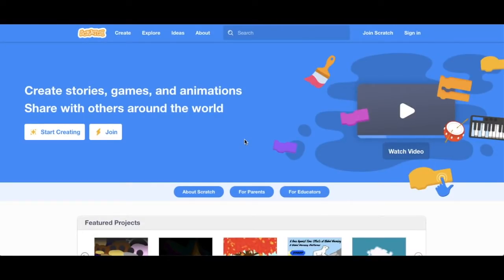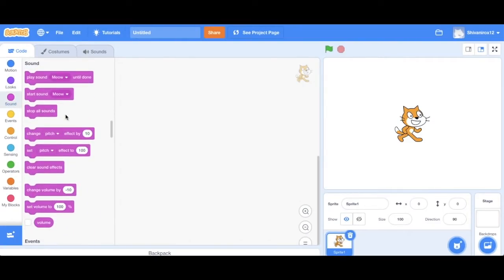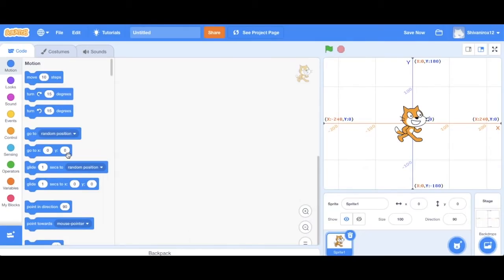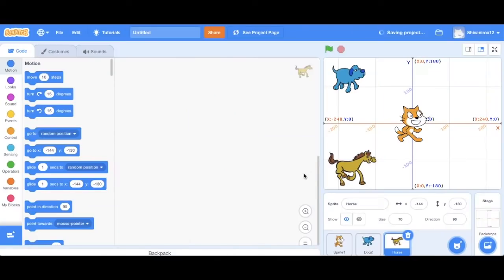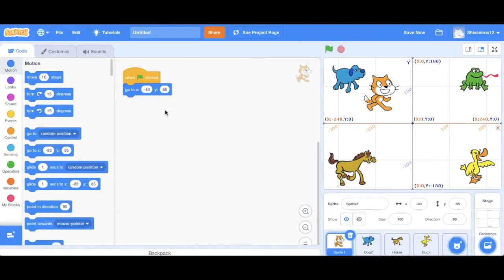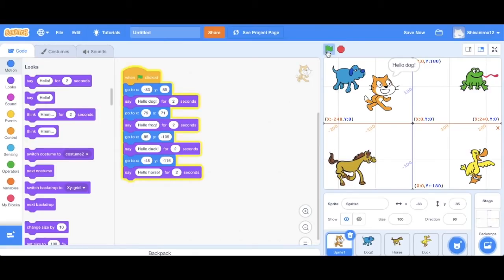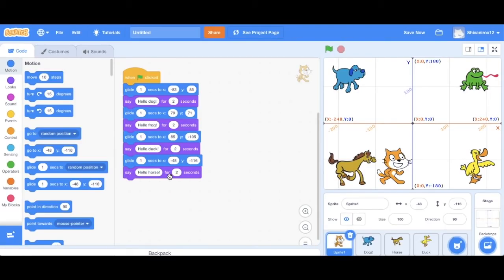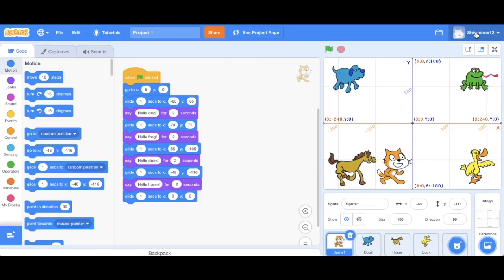Scratch Tutorial 1- Introduction- Motion Code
Hi! This is the first tutorial for Scratch. It is an introduction but I have also explored the motion code. I hope you enjoy it! Happy coding!